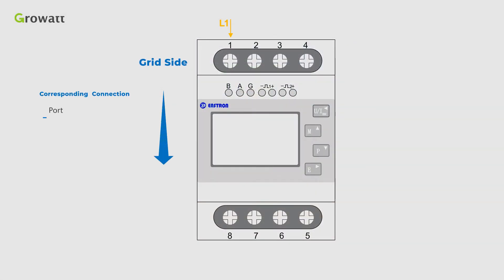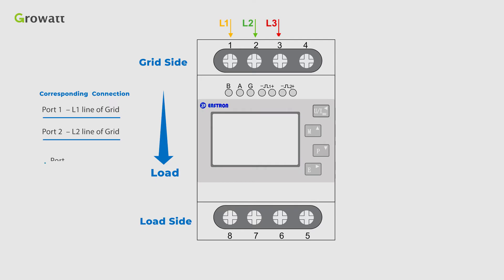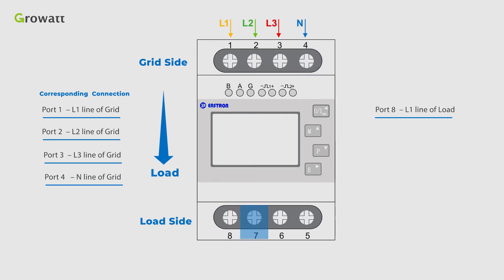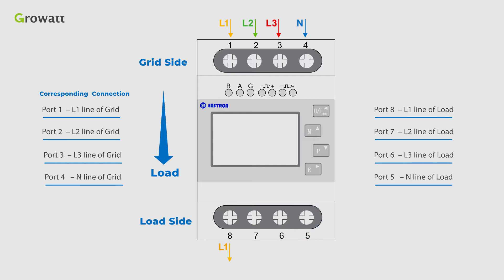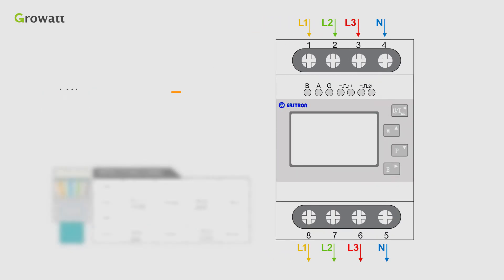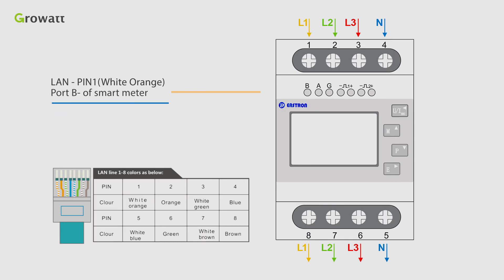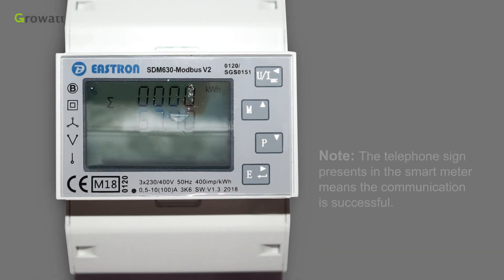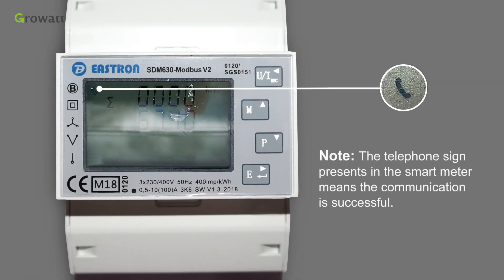Growatt Three-phase smart meter installation guidance (EASTRON SDM630)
The installation introduction of Growatt three-pahse smart meter - EASTRON SDM630